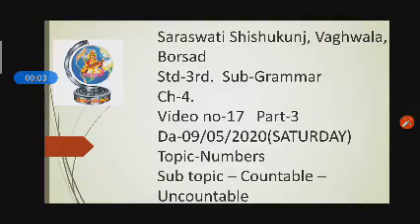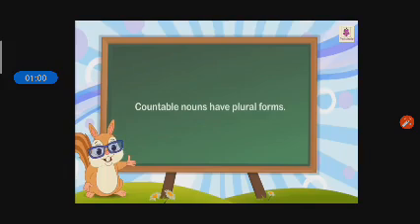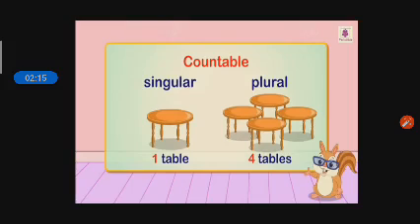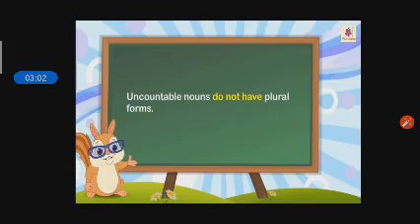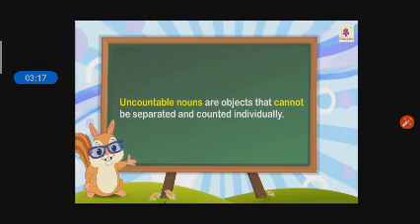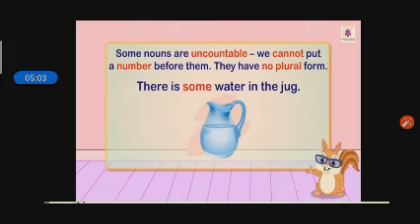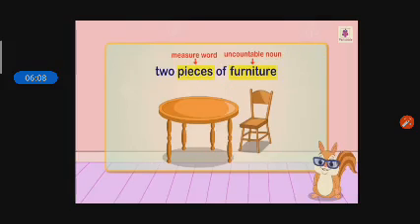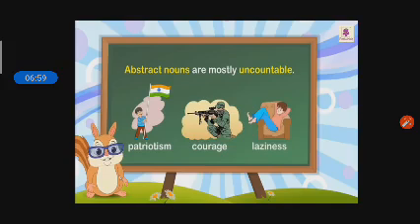3 GRAMMAR CH 4 NUMBERS PART 3 09 05 2020